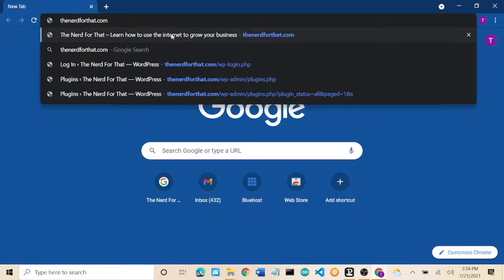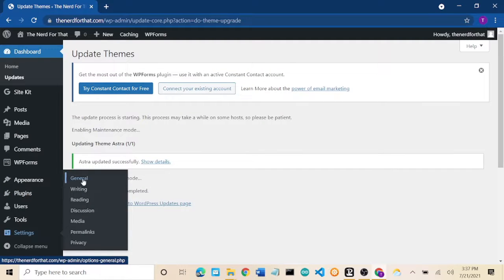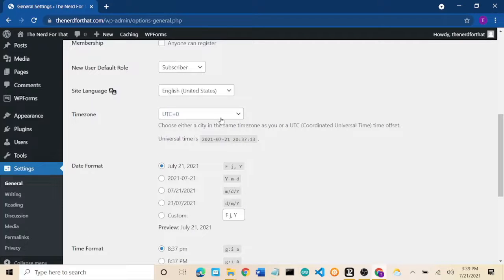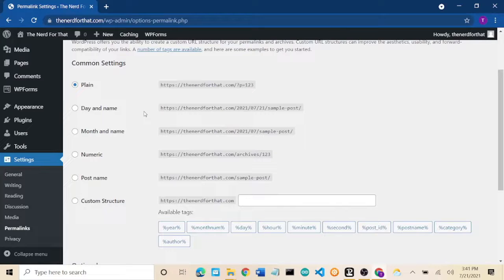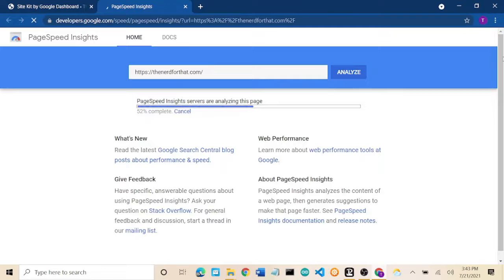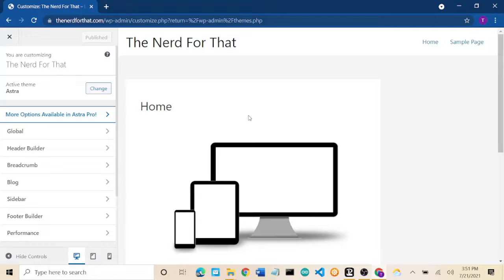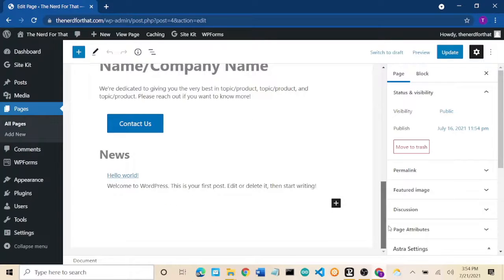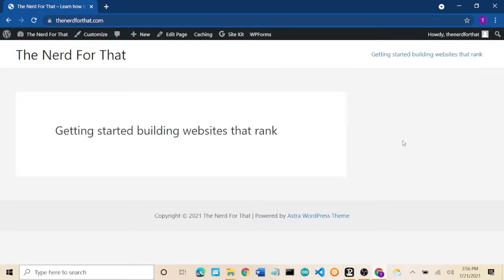Intro to WordPress 2021 5.8 update and getting the website ready for content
WordPress 5.8 update, and getting your website ready for SEO content